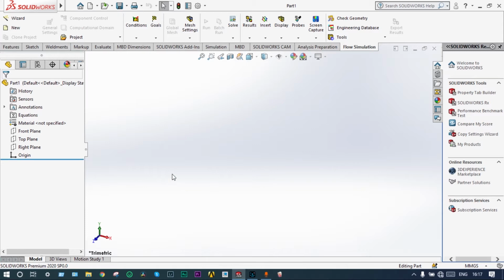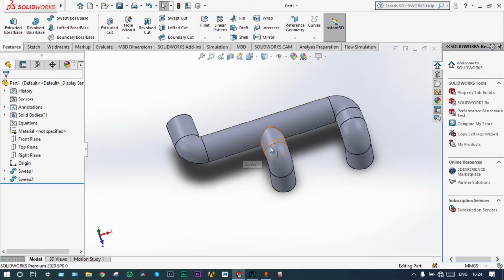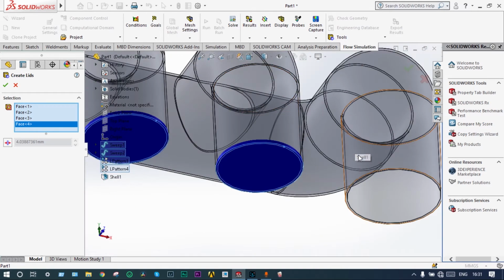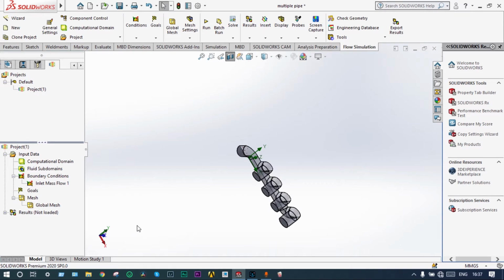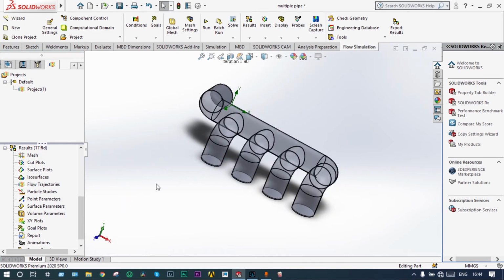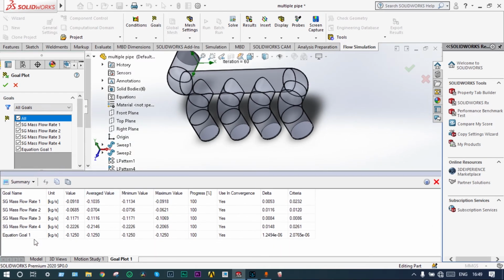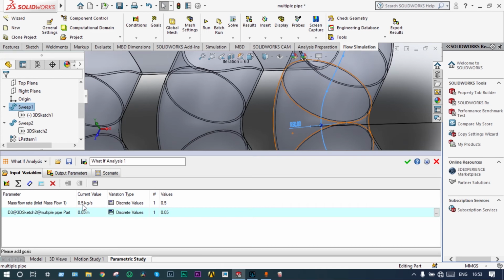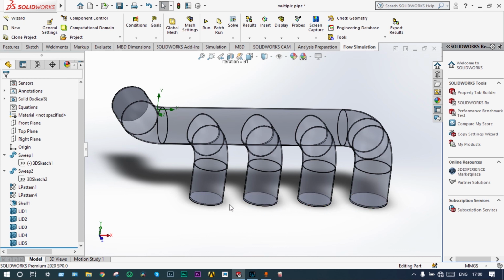CFD Parametric Study of Variable Diameter Pipes: A SolidWorks 2020 Tutorial